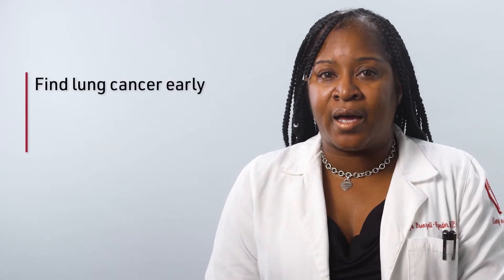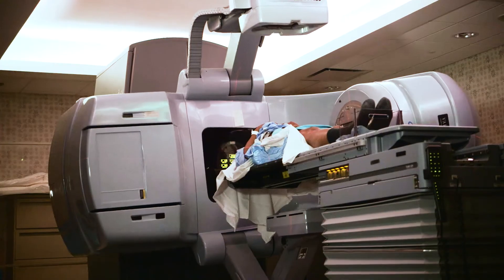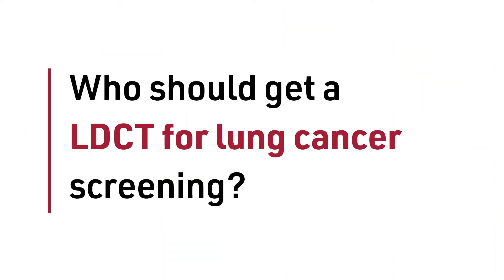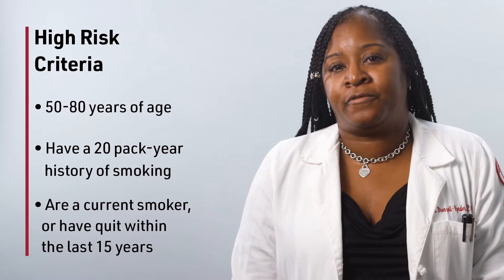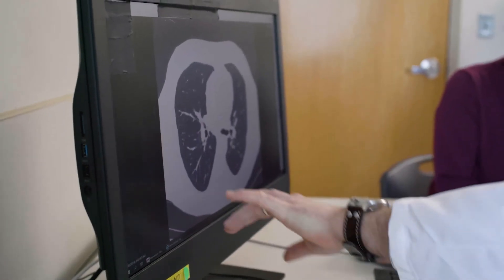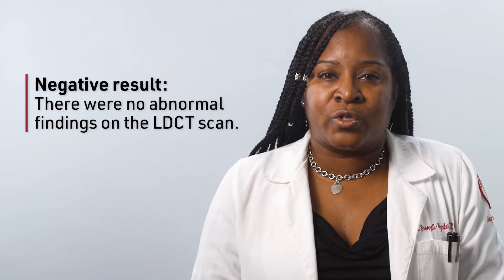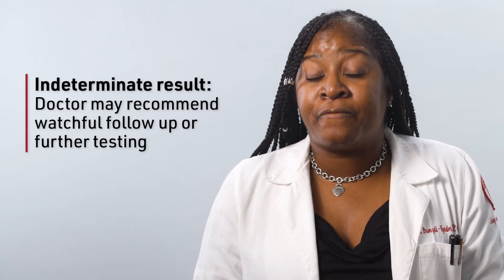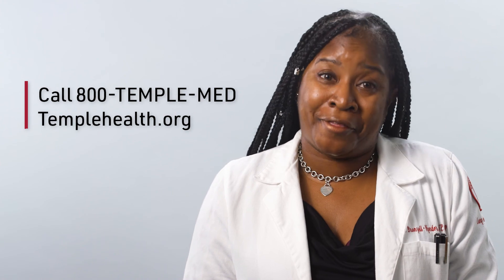Getting a Lung Cancer Screening | Temple Health (English)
Lung cancer is the leading cause of cancer-related death in the U.S. But when caught early, people have the best chance for a successful outcome. The Temple Healthy Chest Initiative offers low-dose CT (LDCT) scans that take 10 minutes.

This educational video explains the process of lung cancer screening for eligible patients, including the risks and benefits. It is intended to be used in shared decision-making between patients and their doctors.

Call 800-TEMPLE-MED to schedule a screening

Chapters:
0:00 Introduction
0:10 Why is lung cancer screening important?
1:13 What is a low-dose CT (LDCT) screening visit?
1:59 Who should get a LDCT screening?
2:30 Risks of LDCT screening
3:30 What do the LDCT results mean?
4:36 Lung cancer treatment or screening information